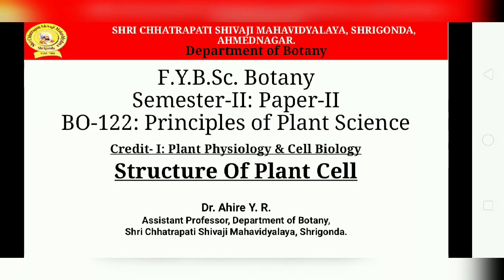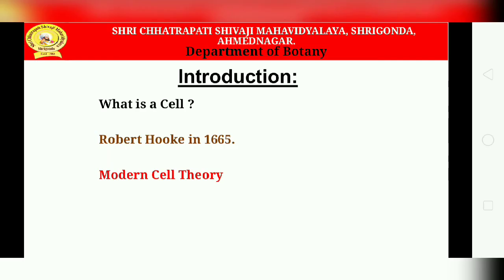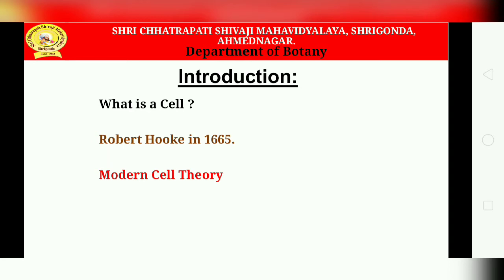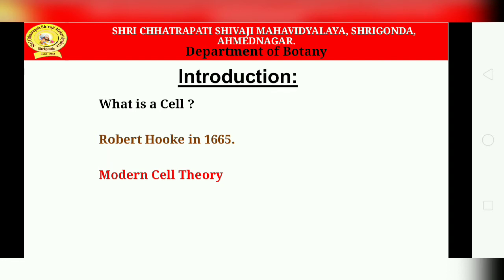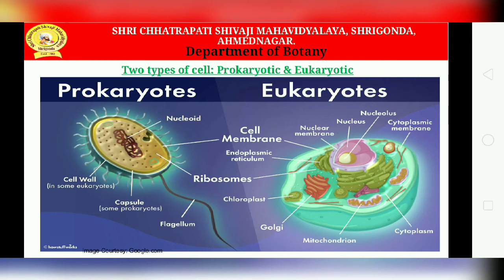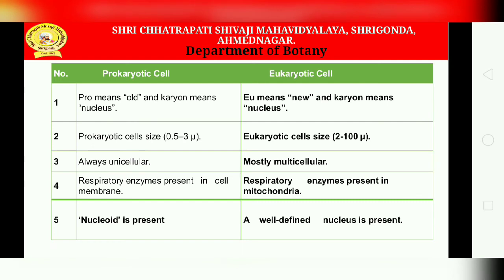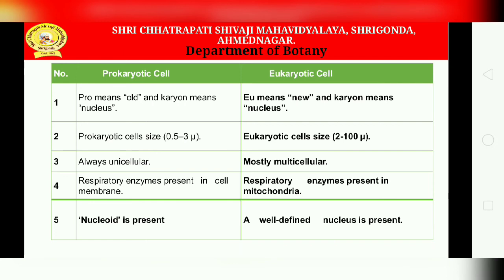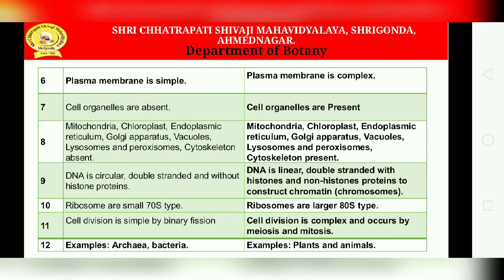Structure of Plant Cell